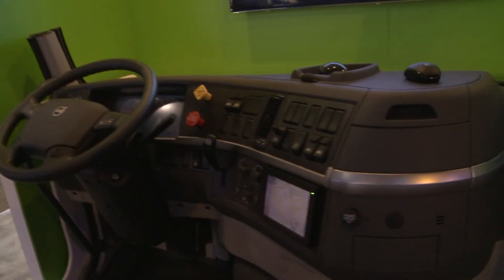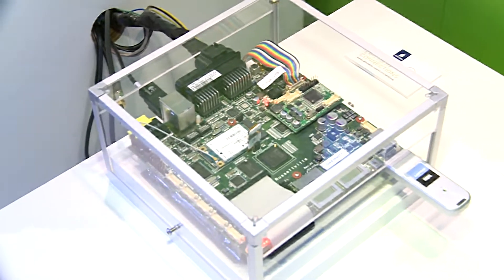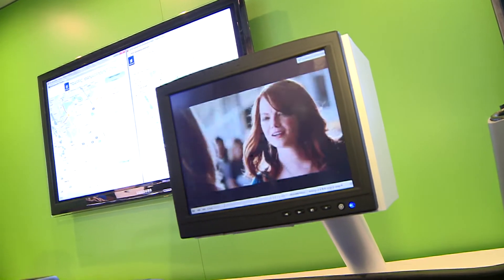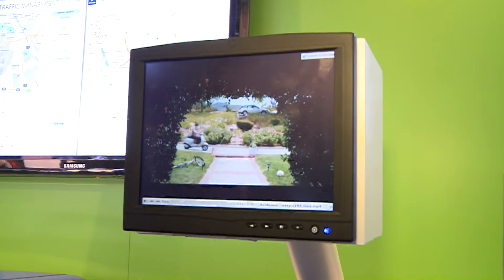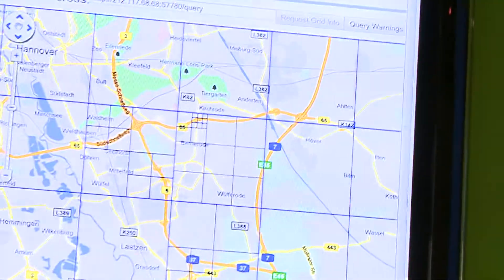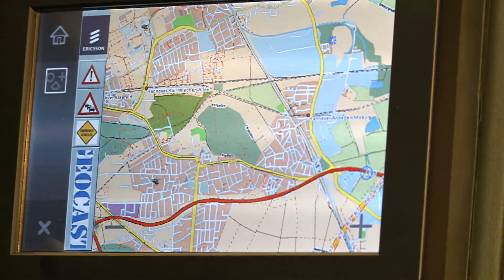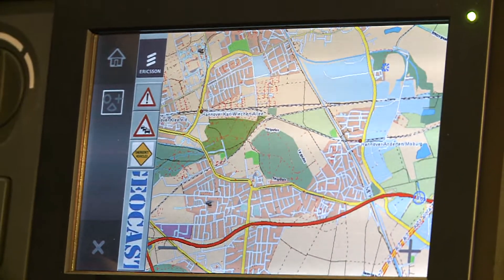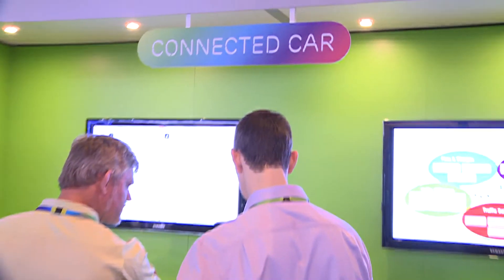Connected Car by Ericsson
The connected car by Ericsson.  Part of the Connections Program, this shows how high-speed connectivity can change traffic habits, as well as benefit both environment and business.